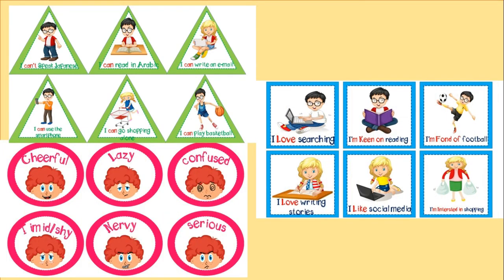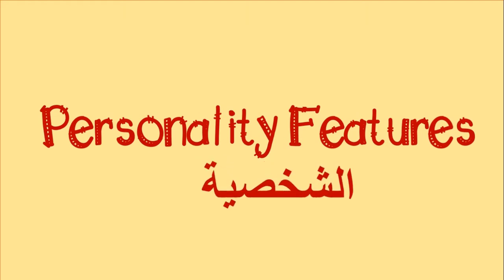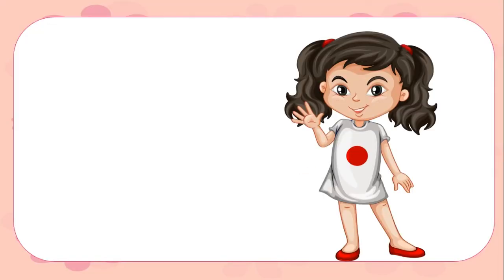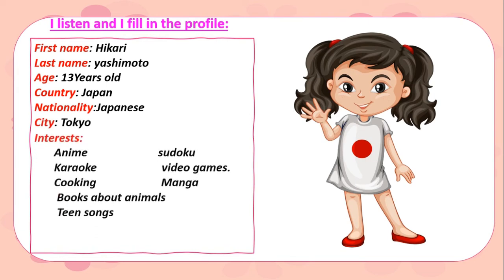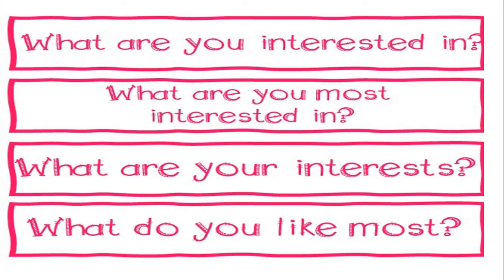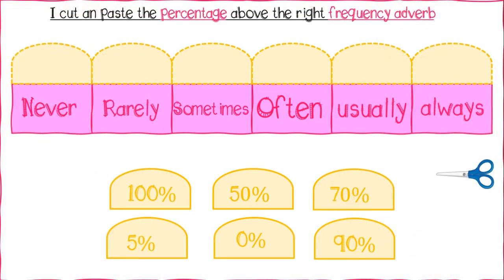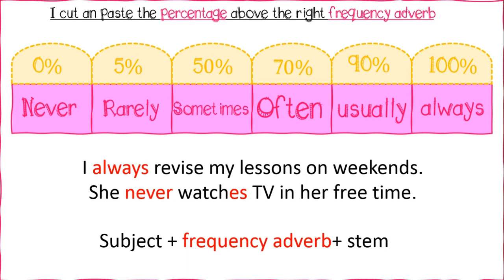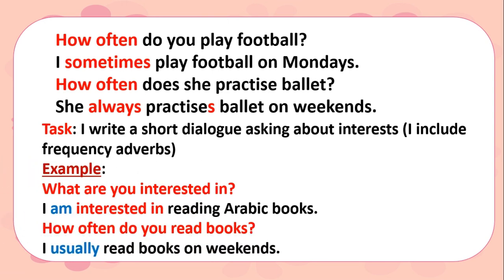3MS.Seq1.L1.How to talk about interests!Frequency Adverbs!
Hello,talented teachers around the world.
An Hello dear learners,
Welcome to your channel"Creative Ideas for Teaching English".Each time we share interesting ideas for a better teaching experience.
In this video, We'll be talking about interests
If you have any requests  you are most welcome to
Or join our Facebook page TST